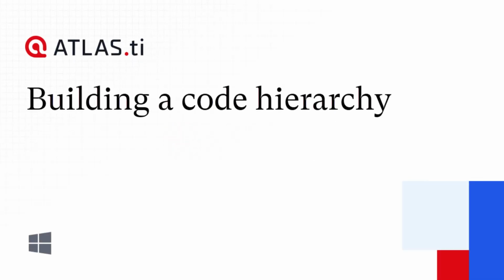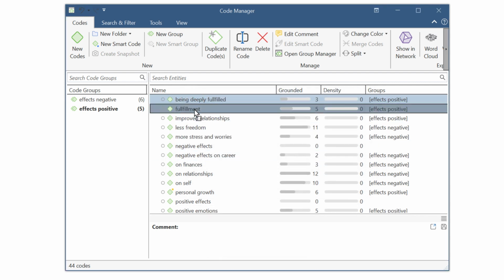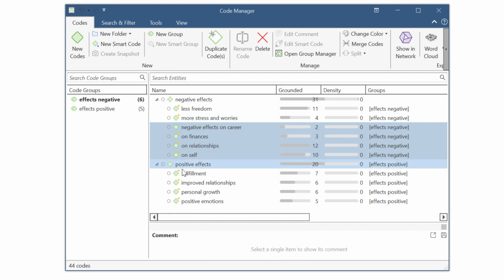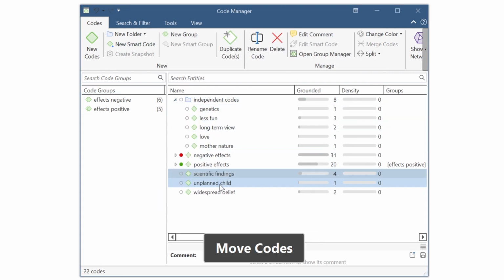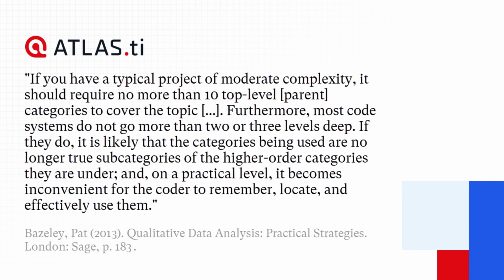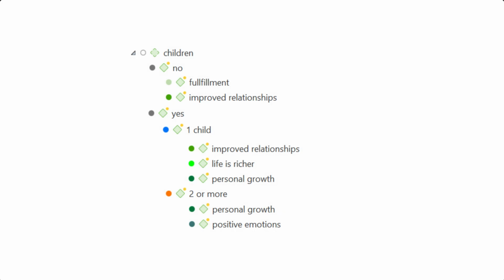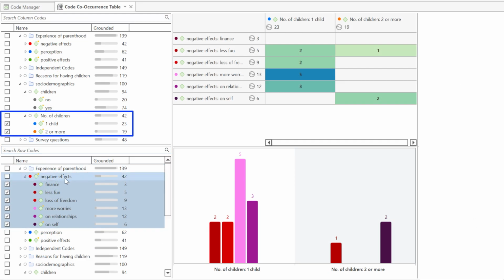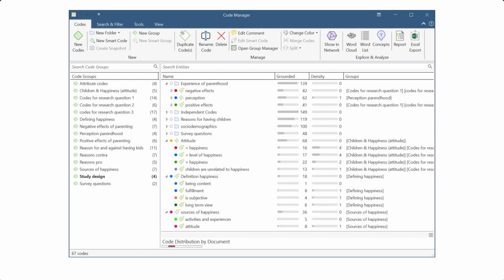Building a code hierarchy - ATLAS.ti Windows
Build a code hierarchy in ATLAS.ti Windows - organizing your codes has never been easier!